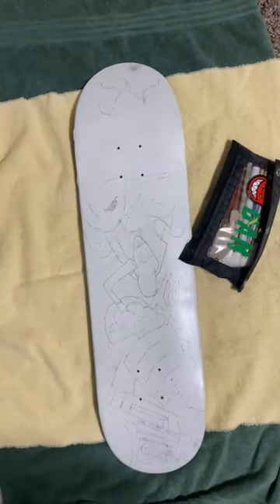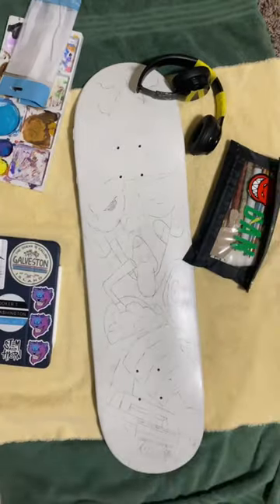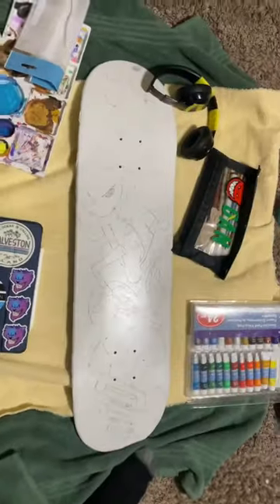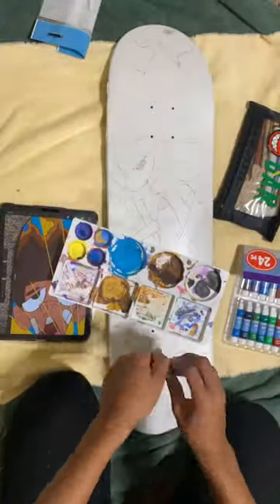CUSTOMIZING a SkAtE bOaRd (Part 3) art music Walkin- Denzel Curry